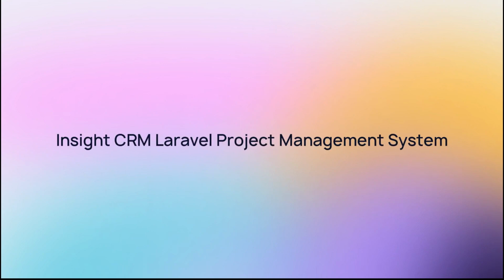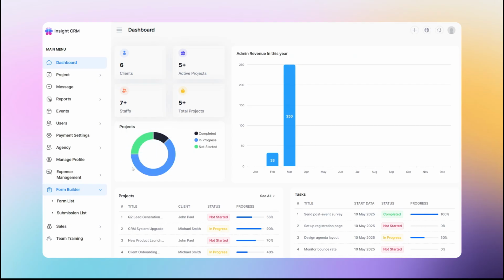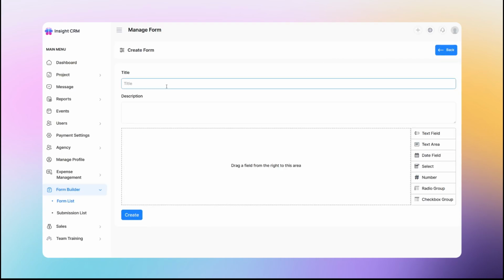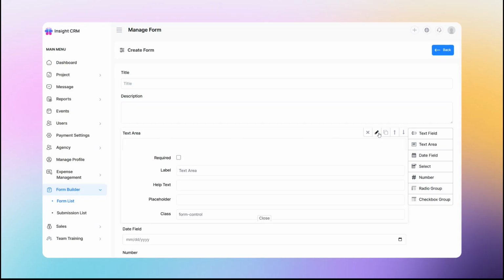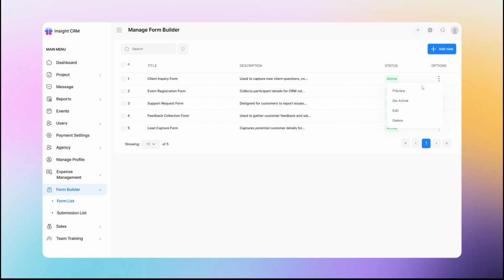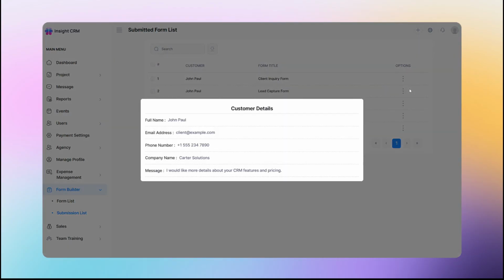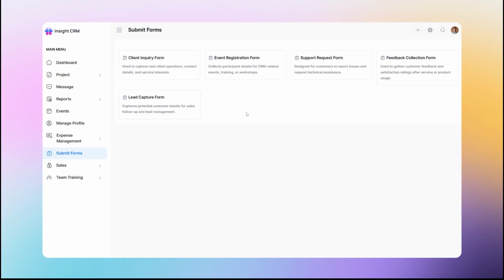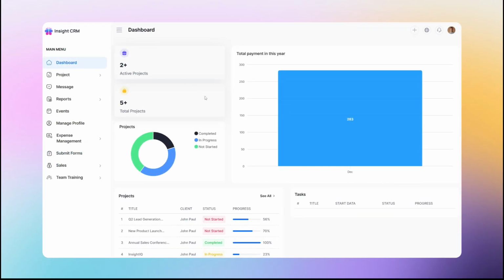Insight CRM Form Builder Addon | Create & Manage Custom Forms Easily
In this video, we explore the Form Builder Addon inside Insight CRM, a powerful feature designed to simplify data collection and improve customer communication within your Laravel-based CRM system.

With the latest Insight CRM update, the Form Builder Addon can be installed directly into your system. Once installed, a new Form Builder menu appears in the admin panel, allowing full control over creating, editing, and managing custom forms.

From the Form List, admins can view existing forms or create new ones by providing a title and description. Using the built-in form editor, you can easily add multiple field types such as text fields, text areas, date fields, select options, number fields, radio groups, and checkbox groups. Fields can be edited, removed, or reordered effortlessly.

After configuration, forms can be published instantly and managed anytime. The Submission List section allows admins to track all customer responses in one place, view submission counts, and access detailed form data with a single click.

On the client side, users can access the Submit Forms menu from the client panel, view available forms, submit their information, and send it directly to the admin with ease.

The Insight CRM Form Builder Addon is a smart, flexible, and user-friendly solution for creating custom forms, collecting valuable data, and enhancing customer engagement within your CRM.